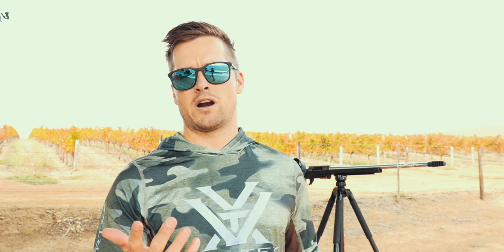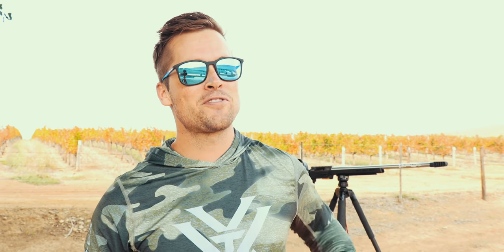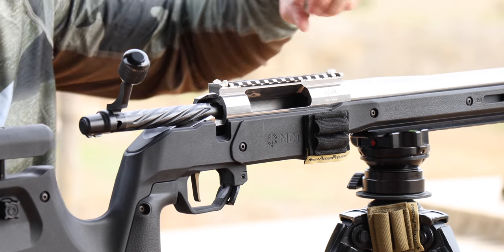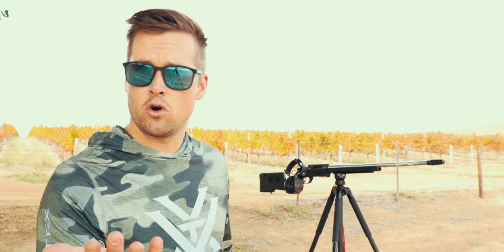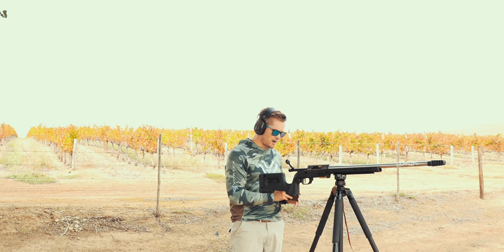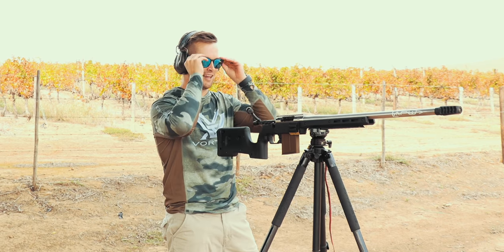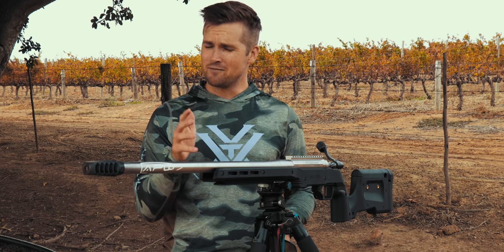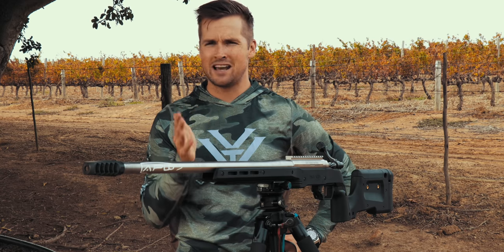No Optic? No Problem...?